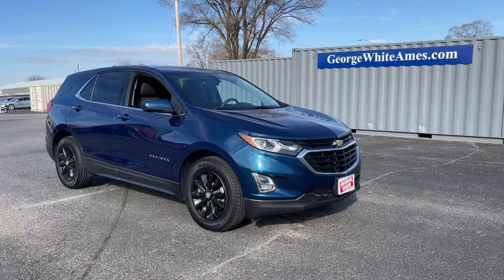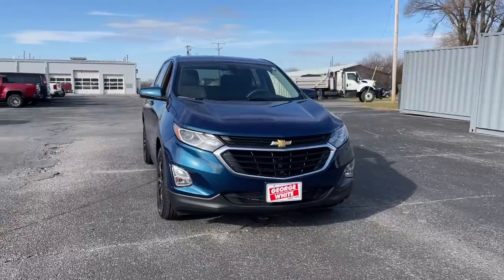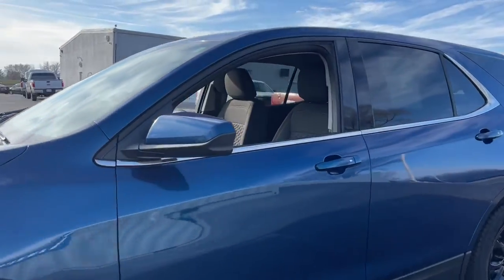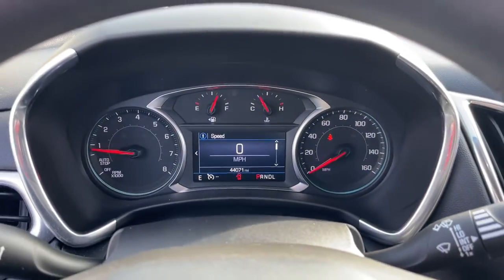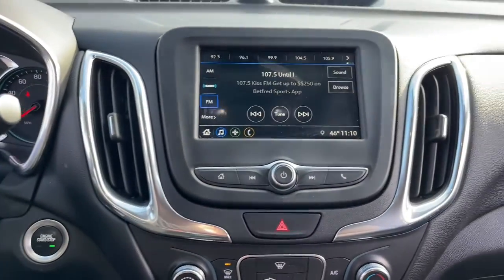2019 Chevrolet Equinox Ames, Boone, Story City, Marshaltown, Nevada Iowa A8553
Pacific Blue Metallic Used 2019 Chevrolet Equinox LT available in Ames, Iowa at George White Chevrolet. Servicing the Boone, Story City, Marshalltown, and Nevada areas.

#{MAKE}
#{MODEL}
2019 Chevrolet Equinox LT - Stock#: A8553

1719 S. High Ave

Pacific Blue Metallic 26/32 City/Highway MPGbr2019 Chevrolet Equinox LT 4D Sport Utility FWD 6-Speed Automatic Electronic with Overdrive 1.5L DOHCbrbrbrGEORGE WHITE CHEVROLET - PRE-OWNED INVENTORY FOR AMES & ANKENY CHEVROLET CUSTOMERS George White Chevrolet is also your source for pre-owned Chevy cars and trucks. We have a large pre-owned inventory available. For used cars near Ankeny paired with amazing service visit our Ames Chevrolet showroom for a test drive today. You can use our site to view inventory find a quick quote or research leasing and financing options.brbrAwards:br  * JD Power Initial Quality Study   * 2019 KBB.com 10 Best SUVs Under $30000